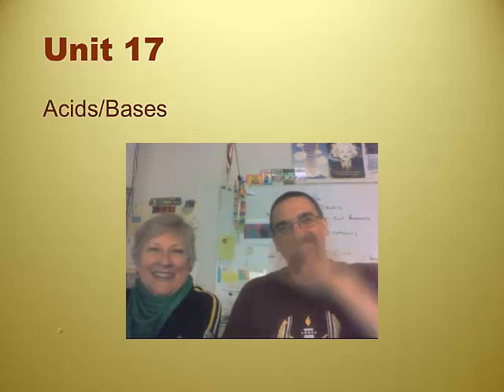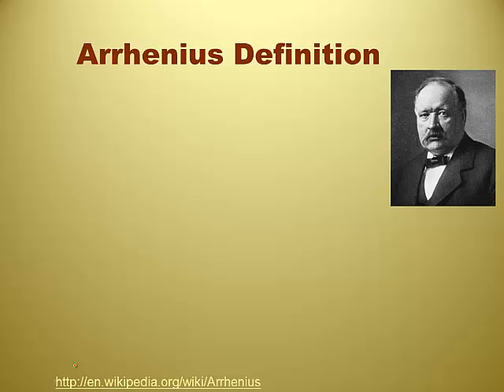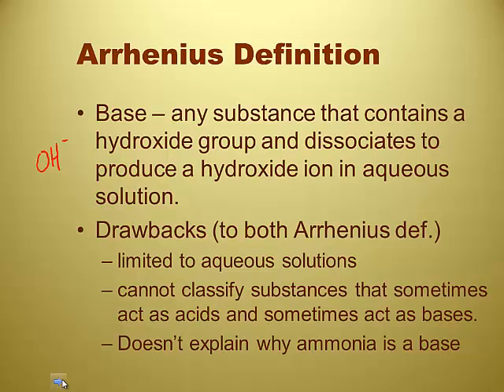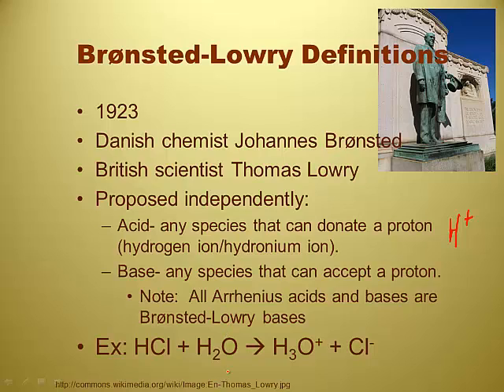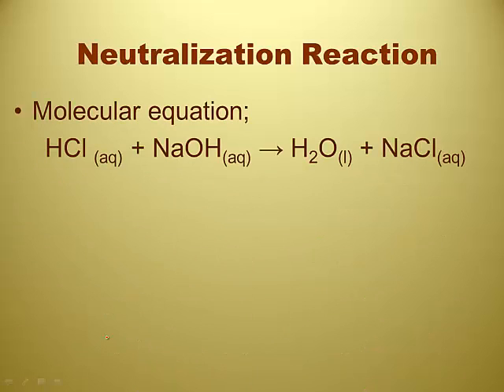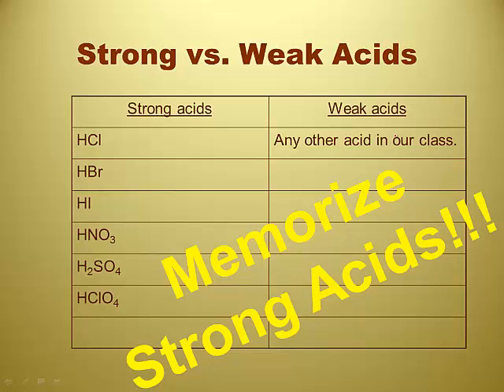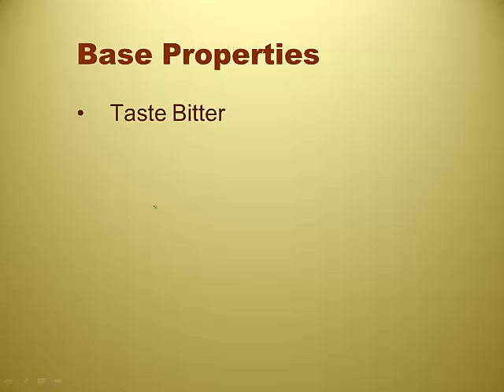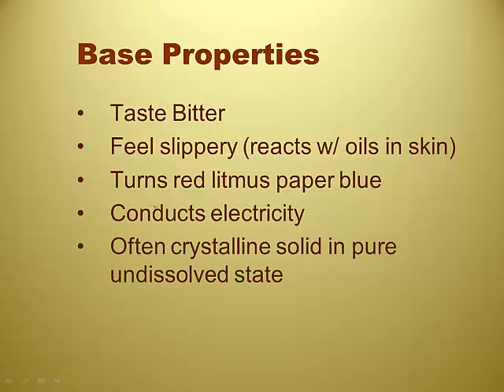RC Unit 15 Video 1 - Acids and Bases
This is a short video on acids and bases and their properties.